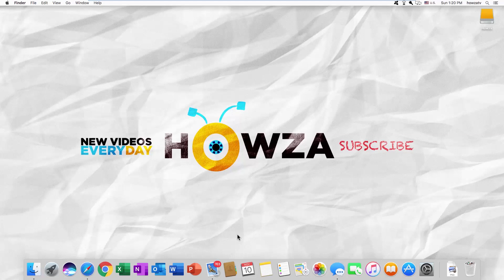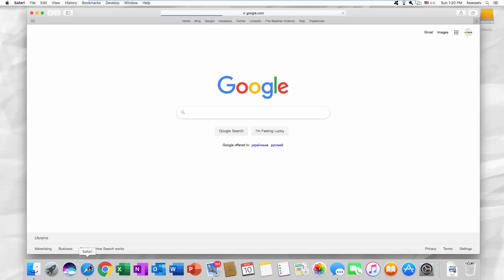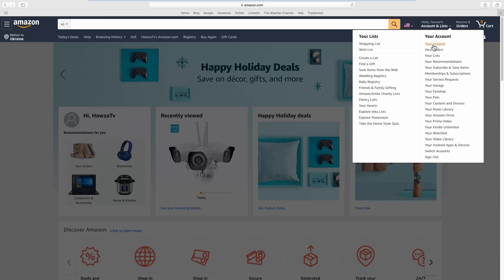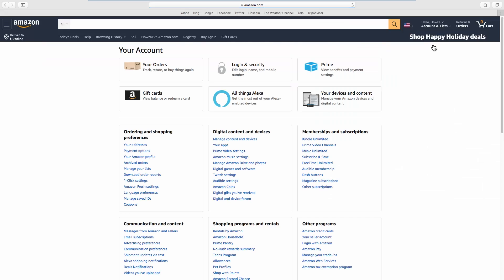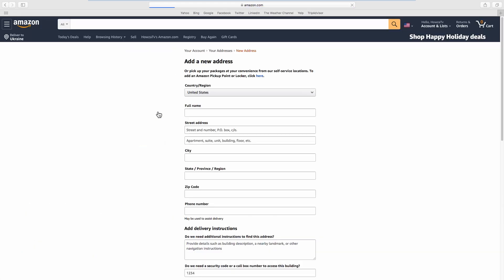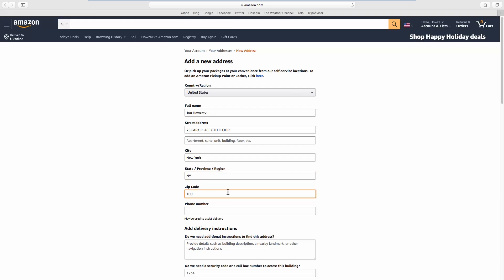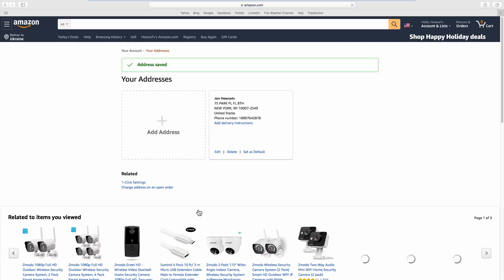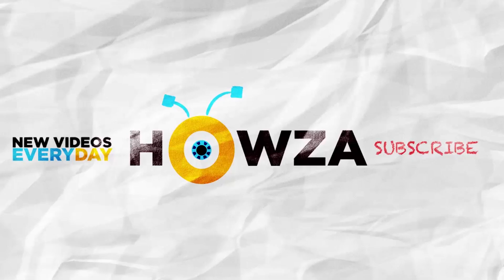How to Add New Address to Amazon Account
In today's tutorial, we will teach you how to add a new address to Amazon account.
Open your web browser and go to Amazon web page. Click on the account name at the top right corner and select ‘Your account’ from the list.
Look for ‘Ordering and shopping preferences’.  Click on Your addresses. Click on Add Address. Fill the required fields in. Click on Add address. Click on Set as default.